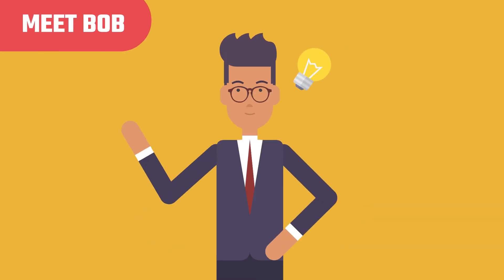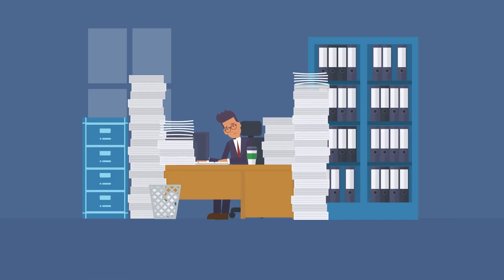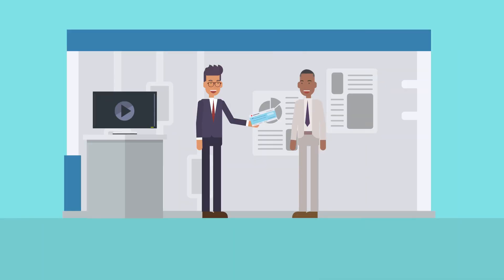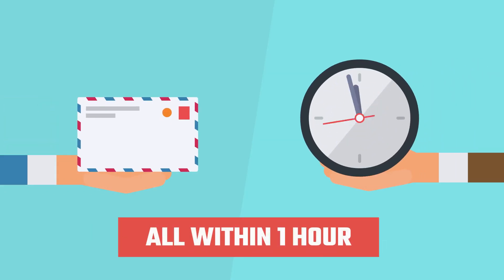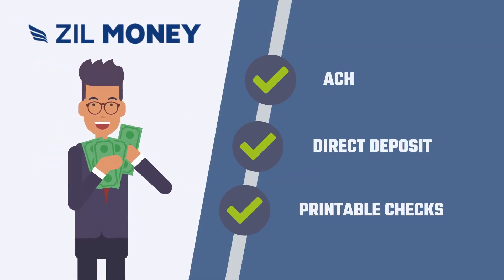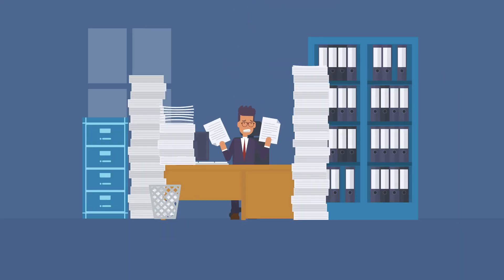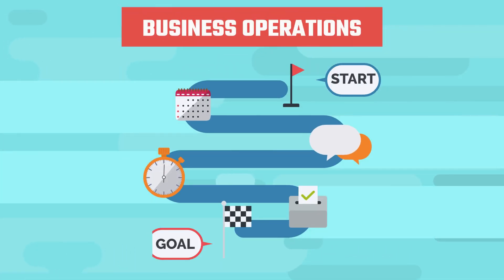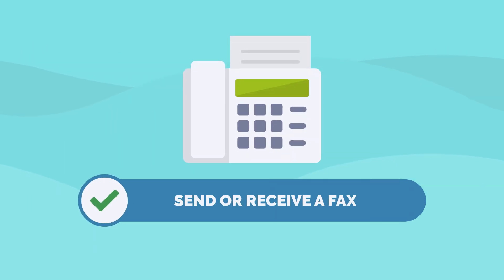Digital Check Printing Software. Meet Bob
Onlinecheckwriter.com
Chat : Live Chat Available (24x7)